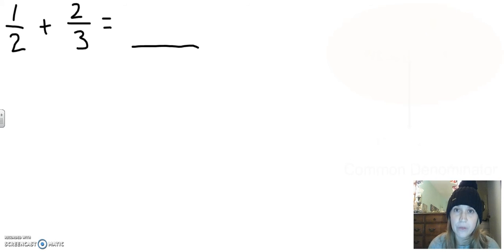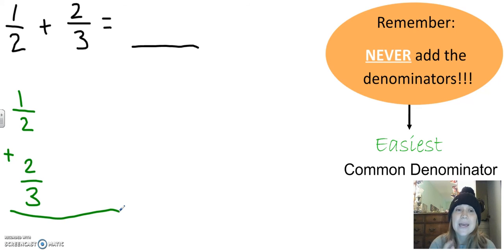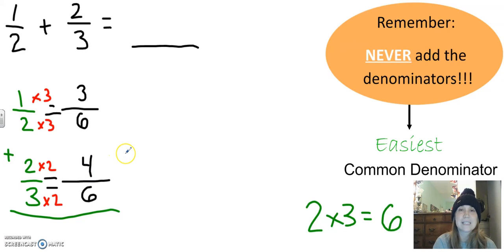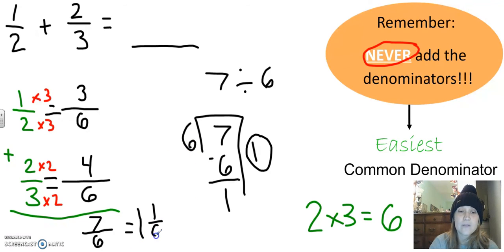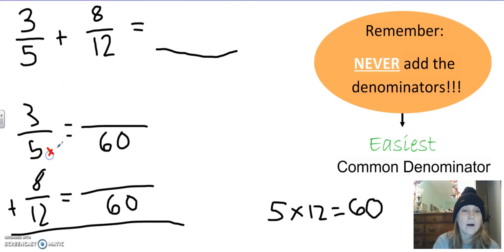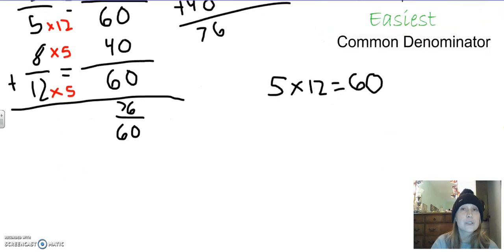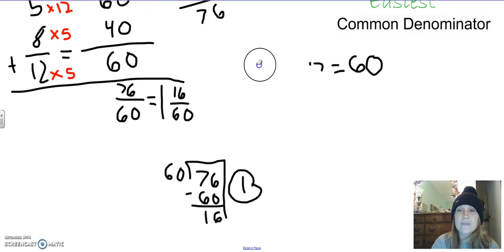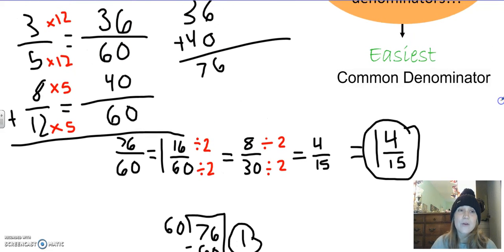Snow Day Rapid Review Video